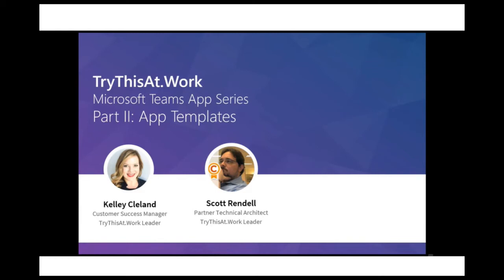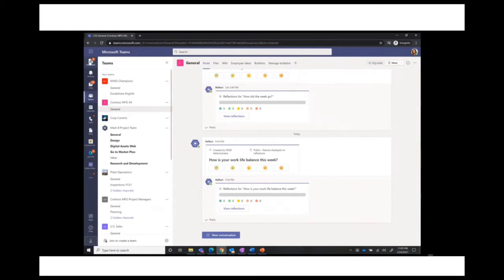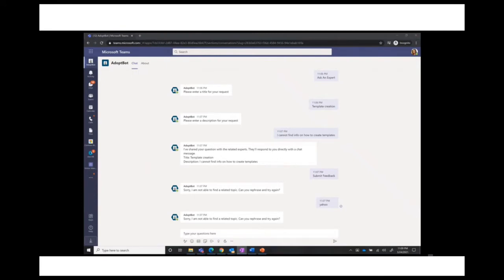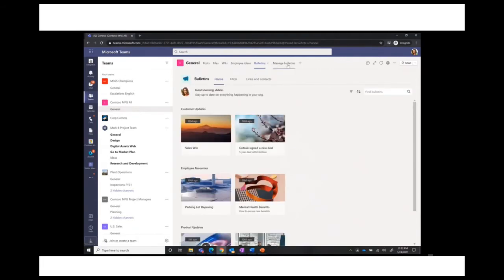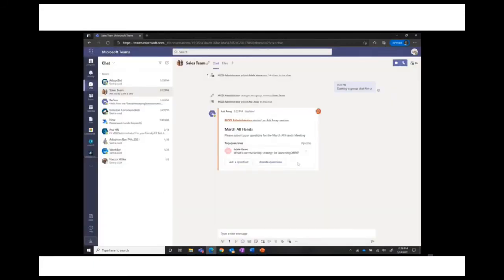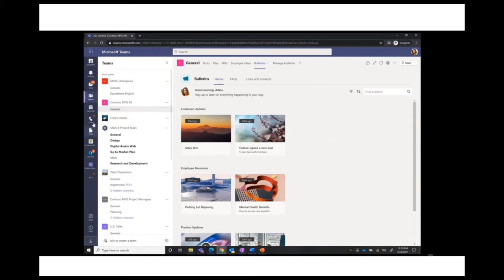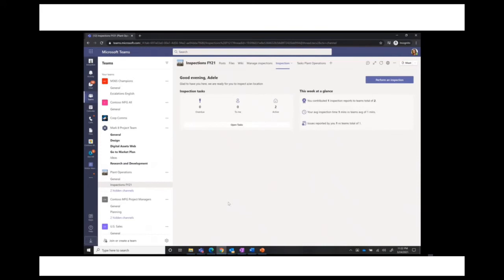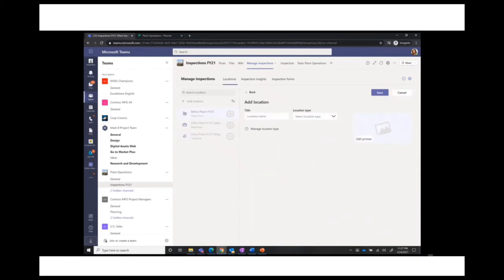TryThisAtWork -- Apps Part II: App Templates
This session is sure to delight many Teams users.  If you have not reviewed the latest list of App Templates, you are missing out!  There is something for everyone and we going to highlight some of the most popular app templates.